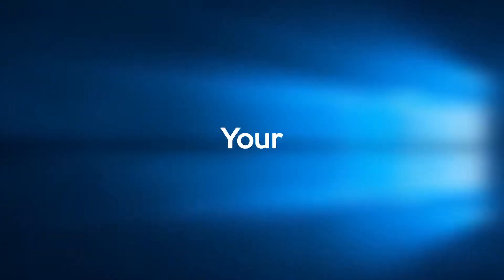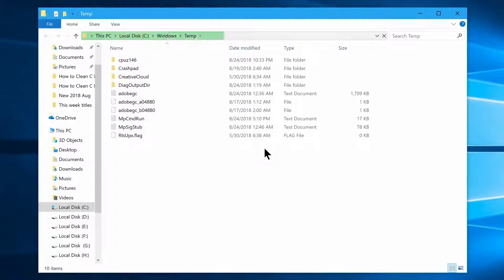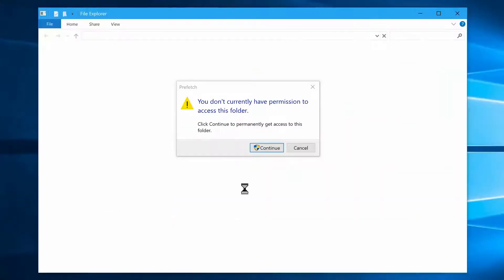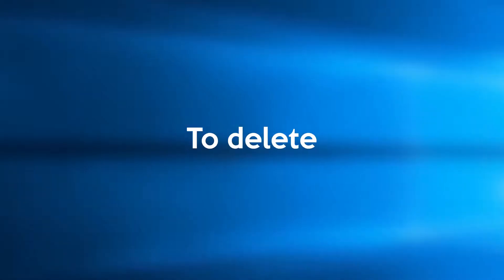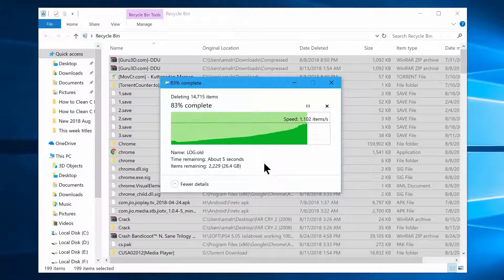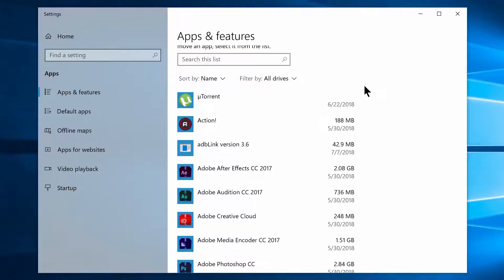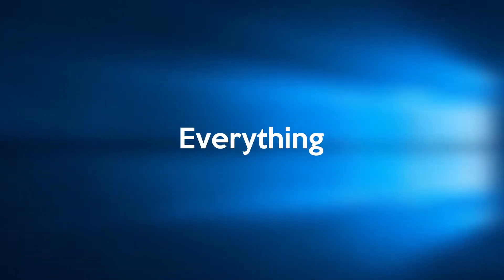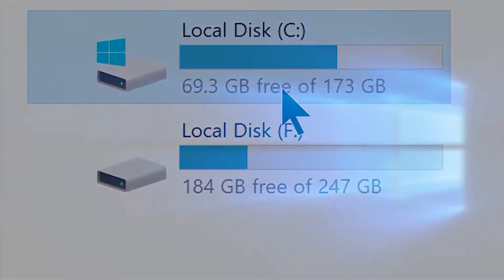How to Clean C Drive In Windows 10 Make Your PC Faster